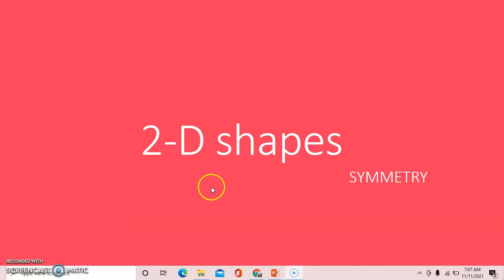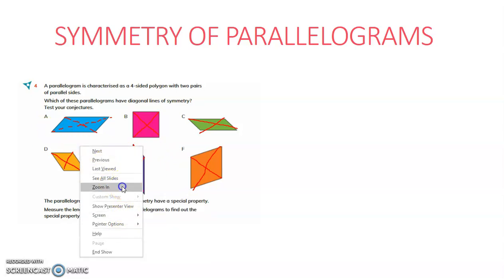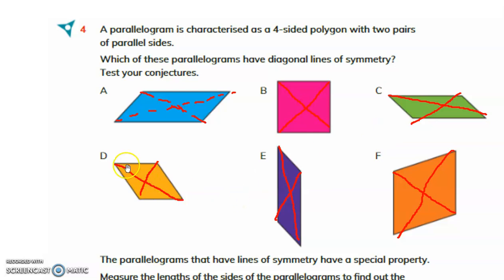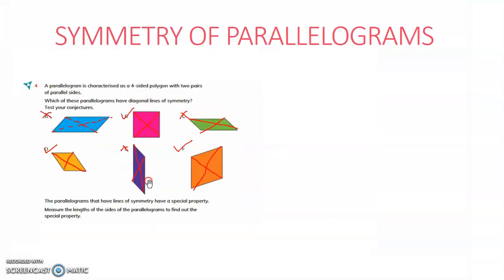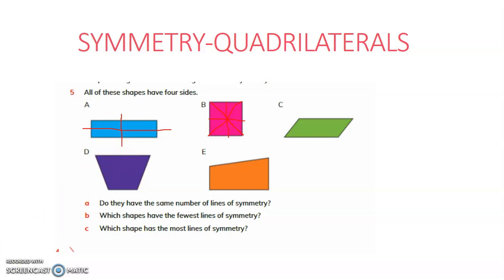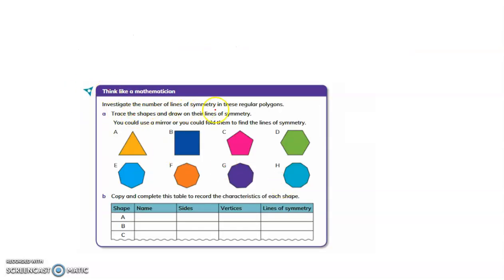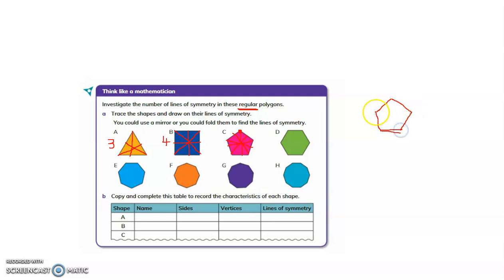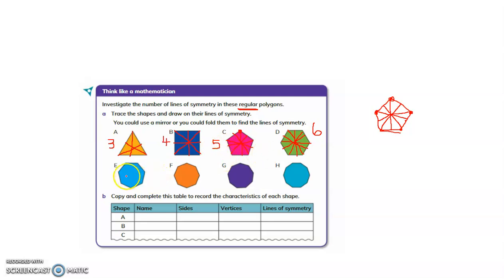2-D shapes- SYMMETRY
The content of this video is taken from Cambridge Primary Mathematics Learner's book